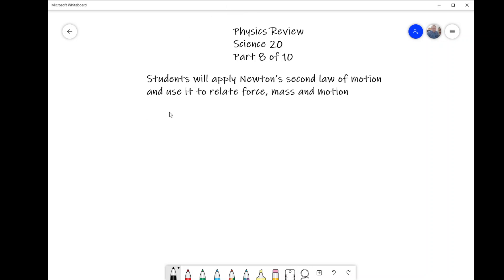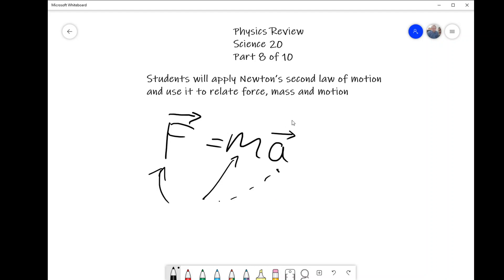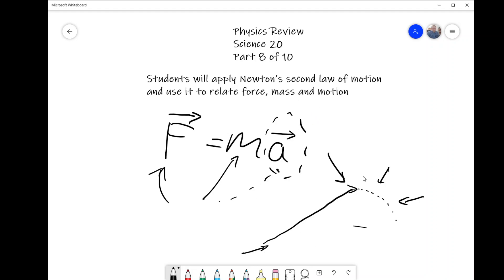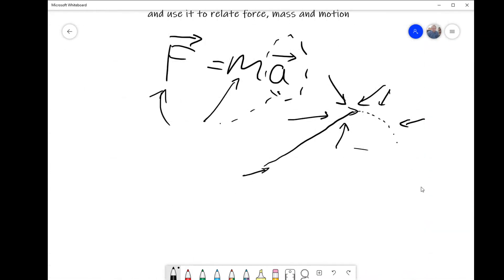Physics Review Science 20 Part 8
Review content: students will apply Newton’s second law of motion and use it to relate force, mass and motion.